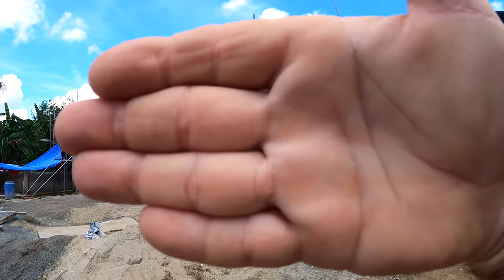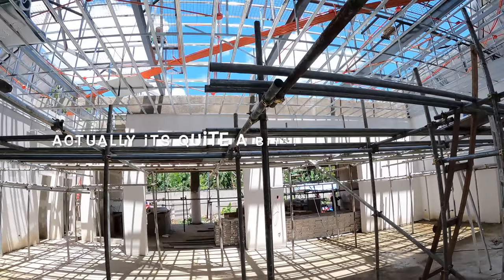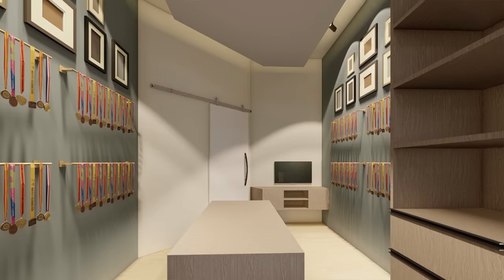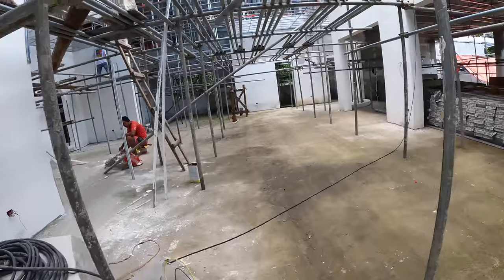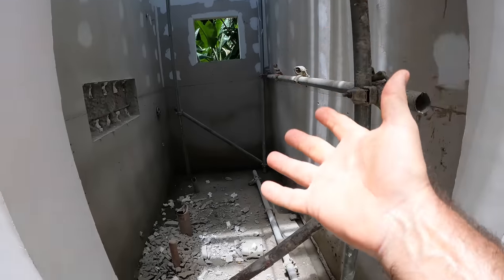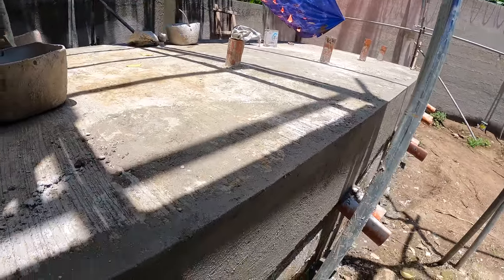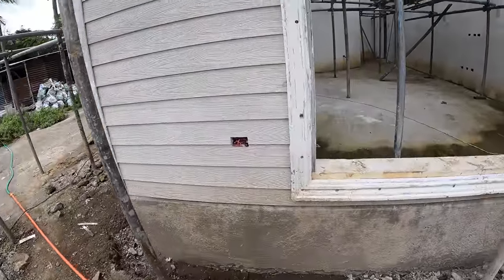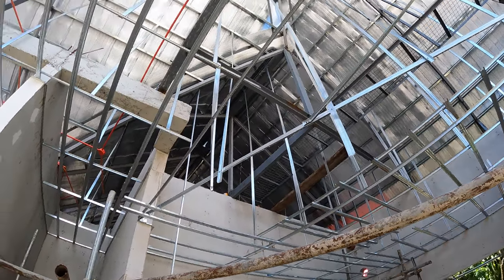NEW HOME BUILDS - EPISODE 3: Brgy Mabini Update (House Building in the Philippines)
Today is 5 months into the build of the 487 sqm house we're covering in Barangay Mabini.  You are going to be amazed at this house and how much progress has occurred in the span of this short time.

Music Title: Summer Love

Weather Underground
Station ID: ILIPA3

PWS Weather
Station ID: VILLAFELIZX1

Editing:
Mid 2020 MBP, 2.3GHz Quad-Core Intel Core i7
iMovie 10.3.5
Android File Transfer
Graphics:
Blender
Pixelmator Pro